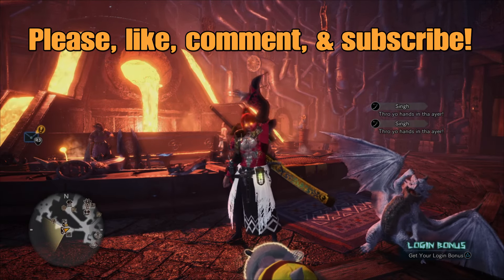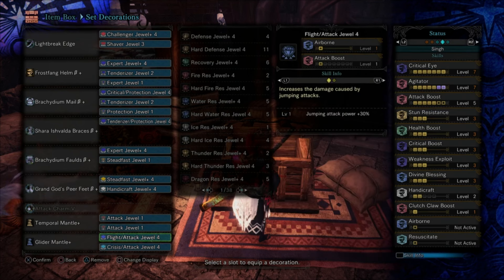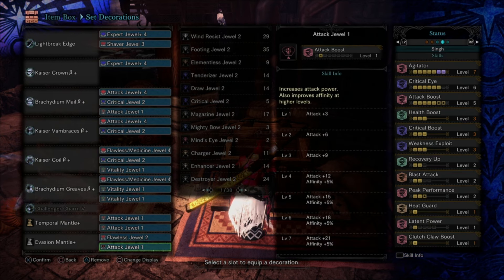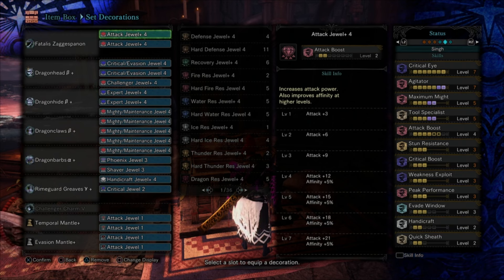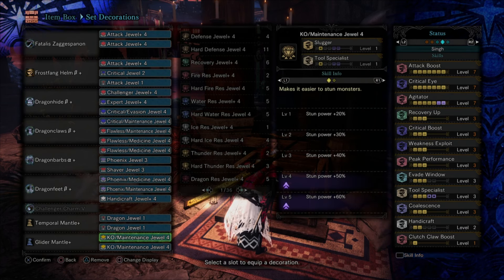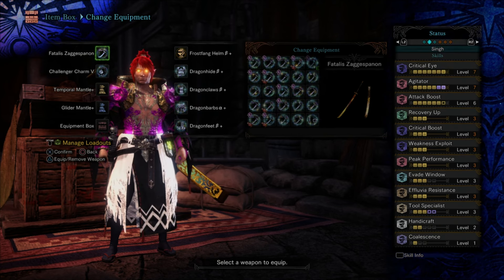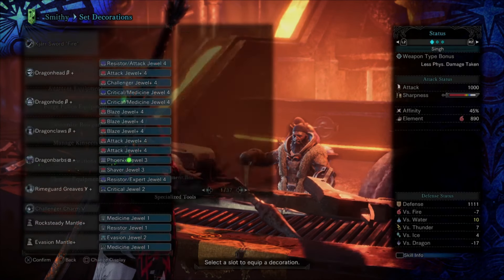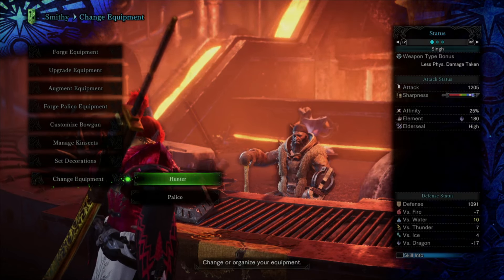Every mhwi Longsword Build You Need to Know!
Every long sword build you will need from master rank 24 onward.

00:00 Intro
1:46 MR 24 Comfy
5:45 MR 24 Comfy Alternative
8:12 My Personal MR 24 Build
11:15 Master touch Raging Brach Meta
14:27 MR 100 Maximum Might Build
18:26 Maximum Might Damage
23:10 Ultimate God of Destruction
29:00 UGOD Variants
32:25 Frostcraft Zaggespanon
34:49 Frostcraft Adularia Edge
38:46 Alatreon Element Builds
44:00 Alatreon Raw Build
45:40 3 Fatalis Builds
46:47 Fatalis Meta
48:55 Fatalis Comfy
50:56 Fatalis Blend Build
52:32 Furious Rajang
54:40 AT Namielle Build
55:50 AT Velkhana
58:22 Outro/Seeeeeeyaahhhhh!!!

Hitokiri_3109 on PlayStation Network

Support our crew!